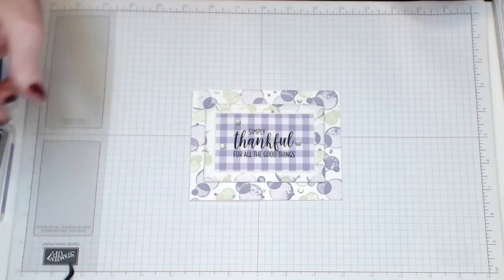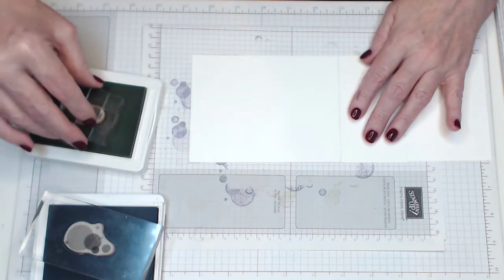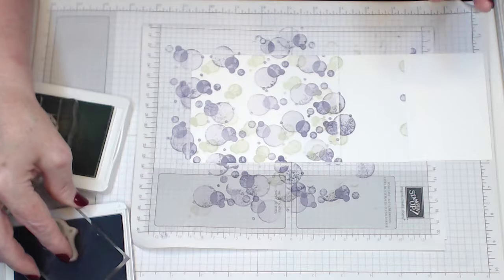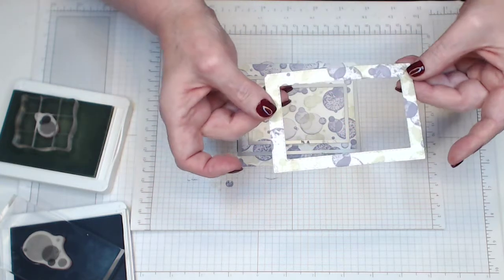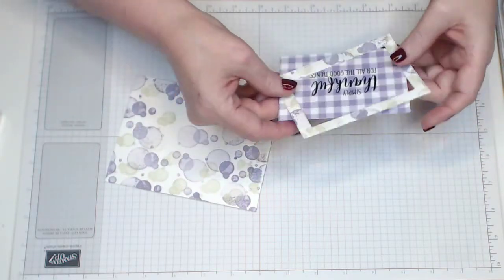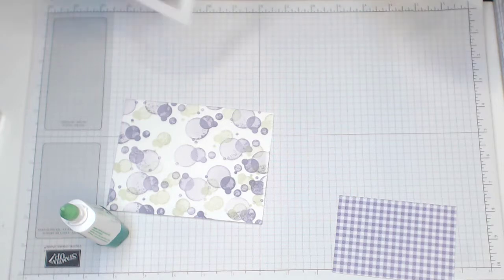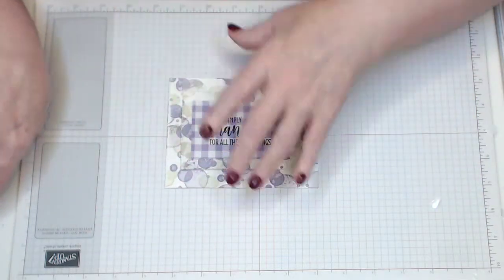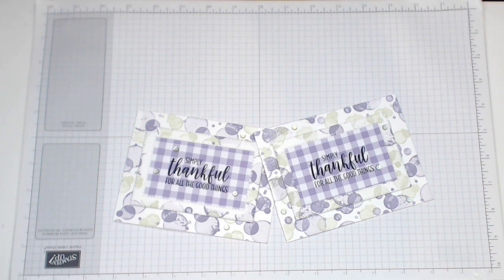Stampin' Up! with Connie-Rae: Bubbles and Gingham Gala Greeting Card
* Current Hostess Code: January 2019: 3GVKSMDR

* Links to Products Used in this Tutorial:-

Project dimensions:

Cardstock: 4 1/4" x 11" scored @5 1/2

Please follow directions as in the above tutorial

  **Social Media**

Independent Stampin' Up! Demonstrator| Connie-Rae Designs| All Images©Stampin’Up! 2018